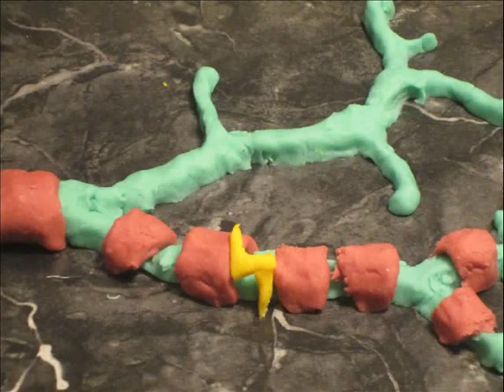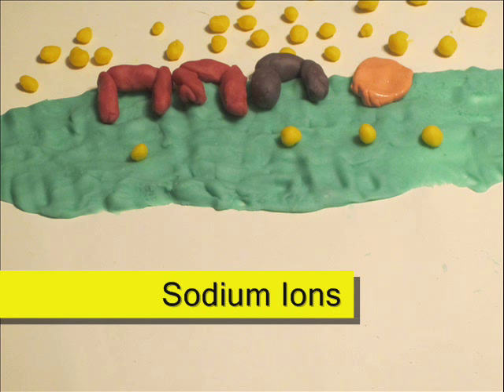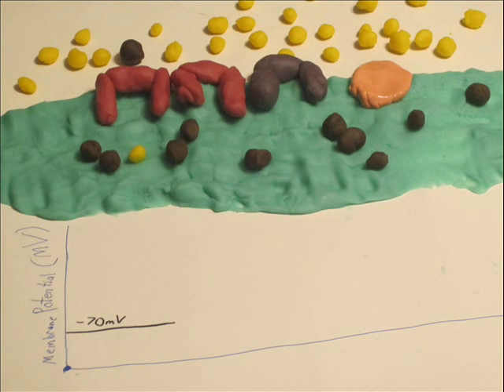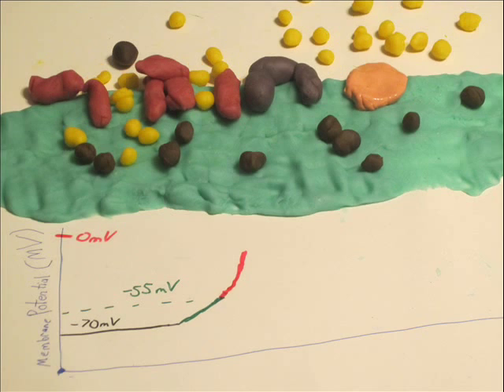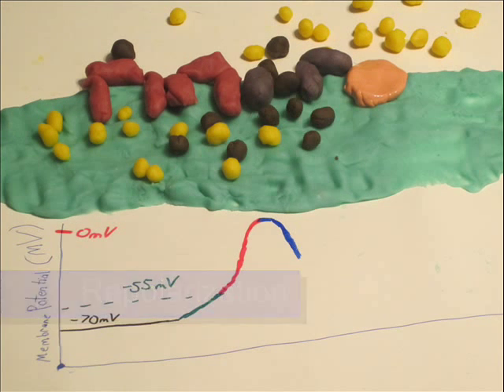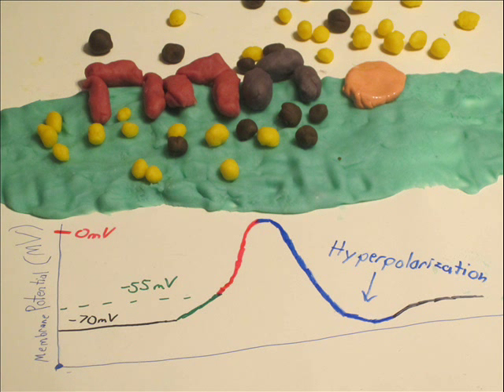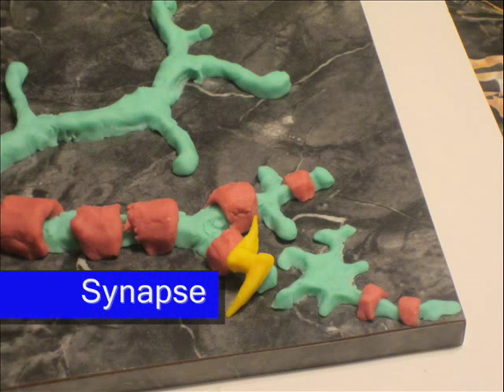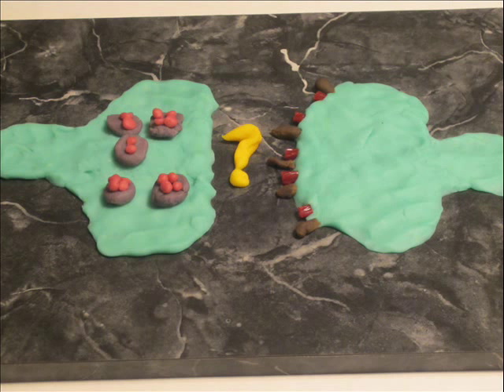Nerve Impulse Project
A project to show the movement of an action potential along nerve cells.